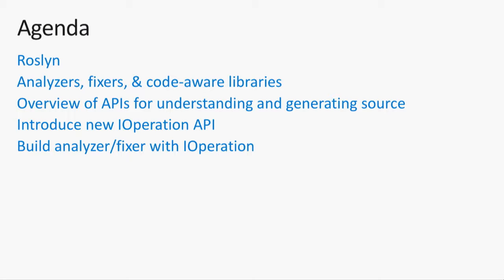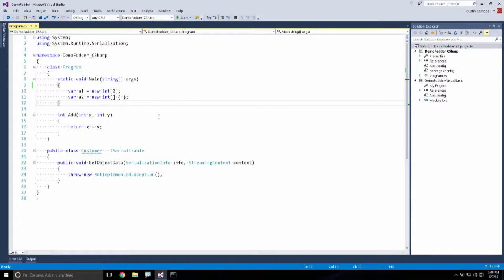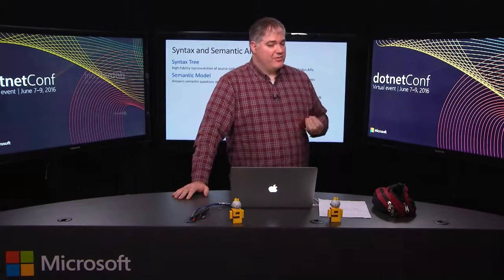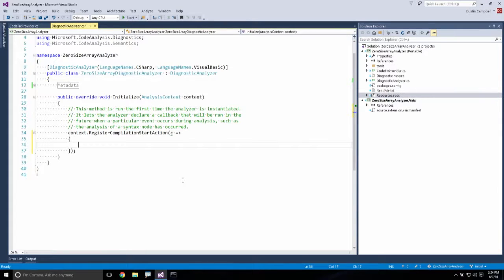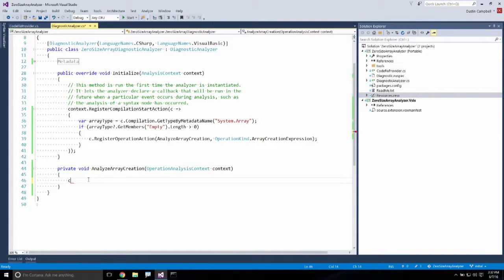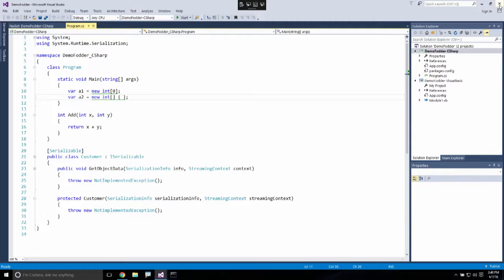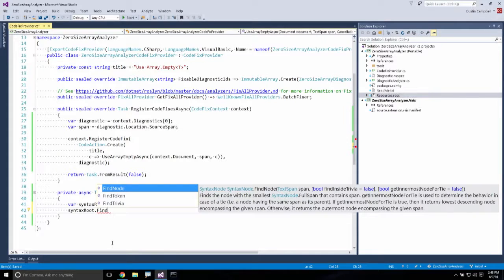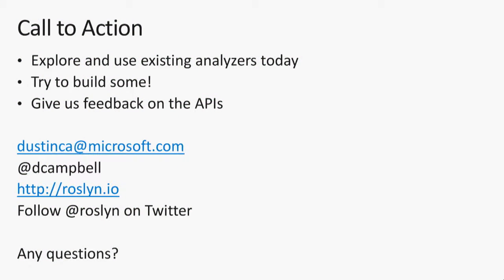The Power of Roslyn: Improving Your Productivity with Live Code Analyzers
Two years ago we open sourced the C# and Visual Basic compilers and exposed their functionality through APIs as the Roslyn project. The Roslyn analyzer API empowers the developer community to be more productive by lighting up their own features in the editor in real-time—meaning anyone can write a refactoring, code fix, code style rule, or code diagnostic. Come learn more about the Roslyn project and what these live analyzers mean for you and your productivity.